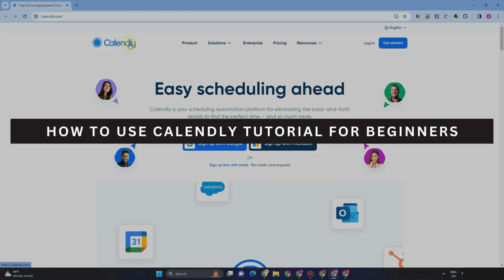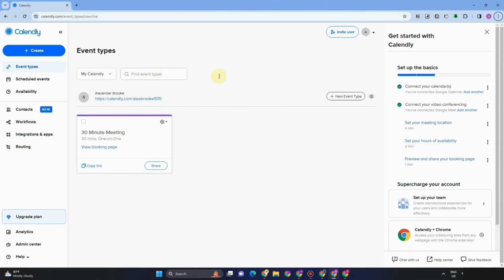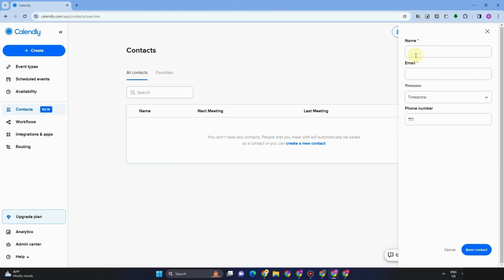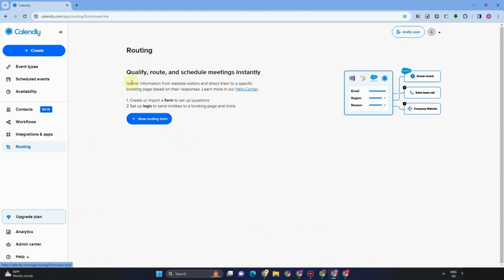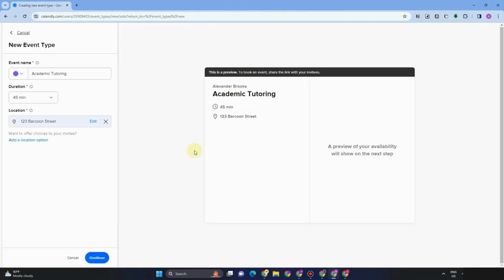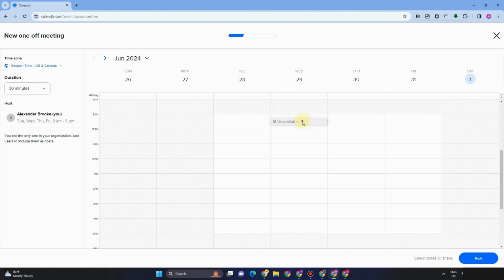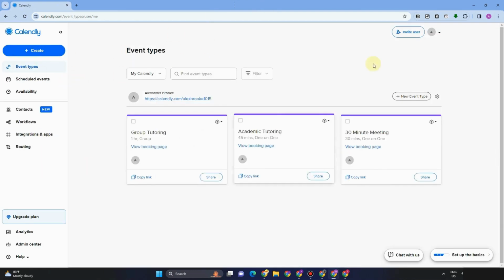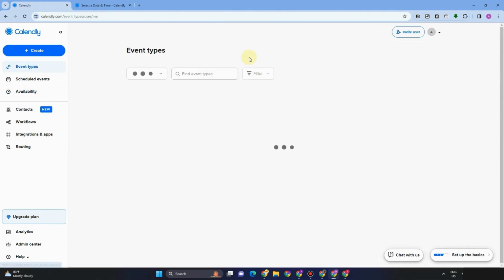How to Use Calendly for Online Appointment Scheduling | Calendly Tutorial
Want to simplify appointment scheduling for yourself and your clients? Calendly is a user-friendly tool that makes online scheduling effortless. This tutorial will show you how to set up and use Calendly effectively.

In this tutorial, you'll learn:
How to create an account and set your availability in Calendly.
Step-by-step instructions to share your booking link and integrate it with calendars.
Tips for customizing appointment types and reminders to suit your needs.

Make scheduling hassle-free with Calendly. Follow these steps to get started with online appointment scheduling today!

00:00:00 Introduction
00:00:10 Manage Events and Availability
00:02:37 Set Up Integrations in Calendly
00:04:00 Schedule One-on-One Meeting
00:05:40 Set Up a One-Off Meeting
00:06:56 How to Share Meetings